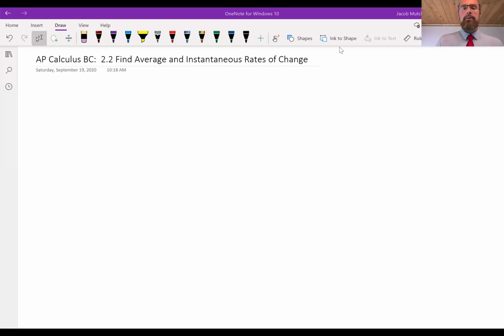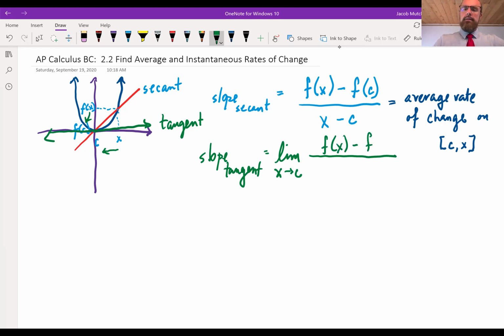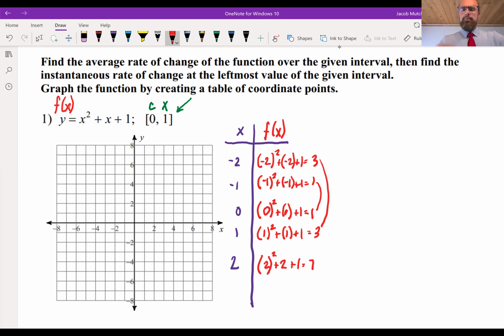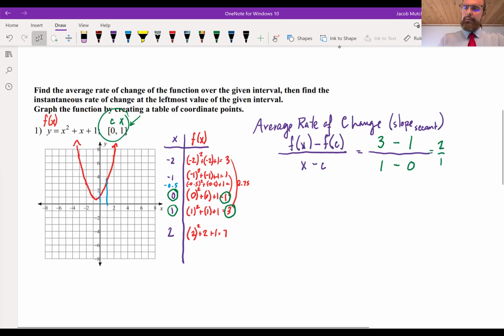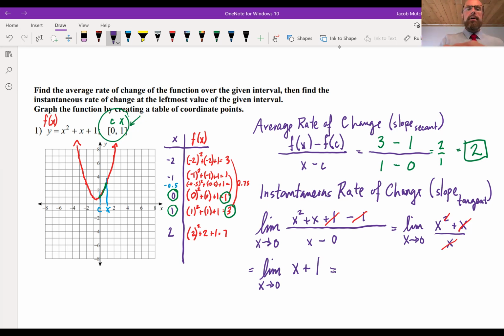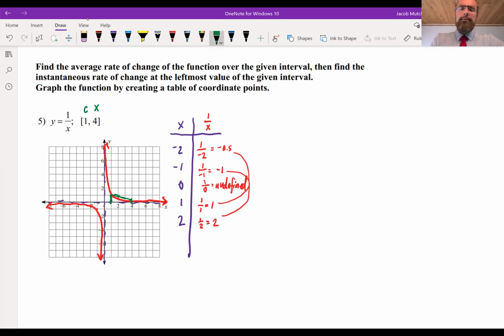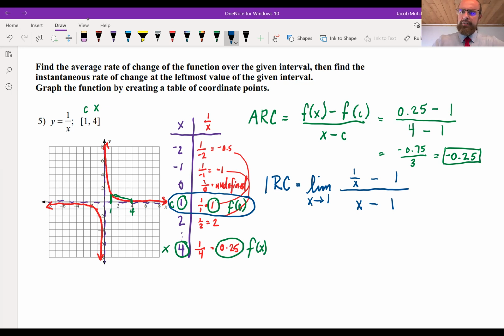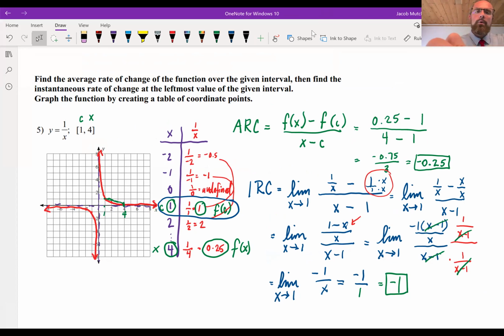2.2 Find Average Rate of Change and Instantaneous Rate of Change